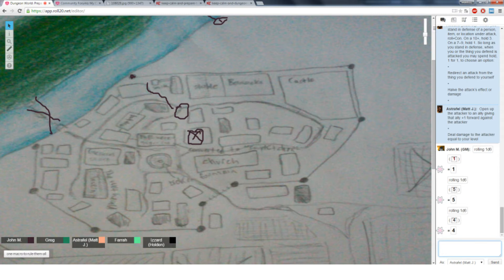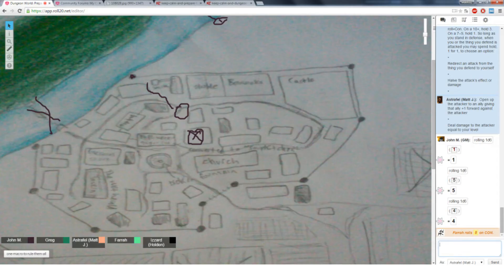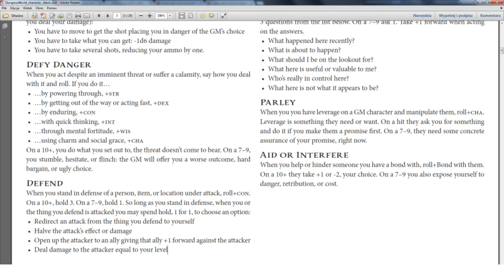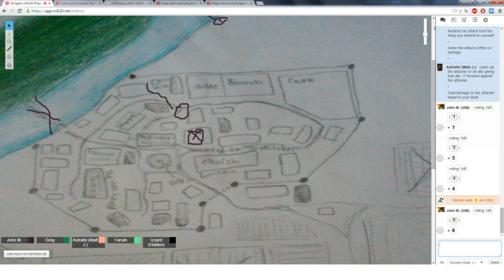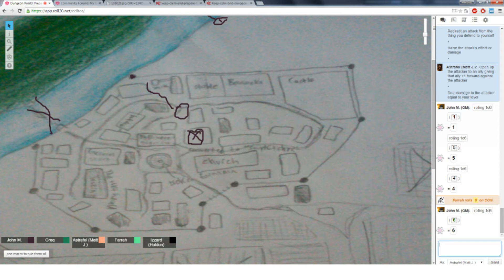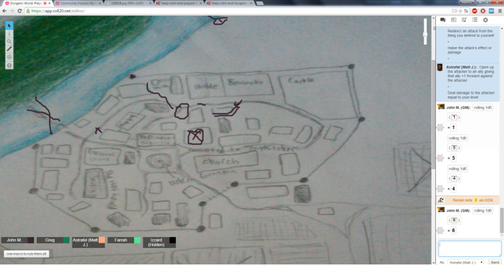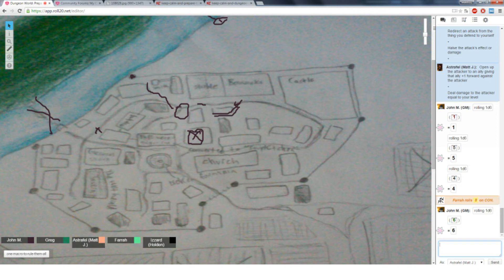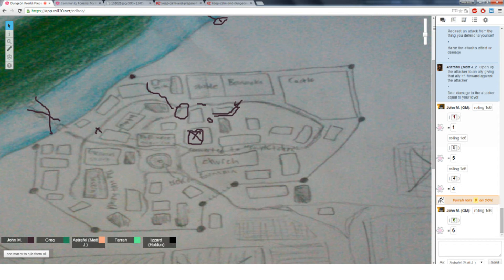★PbtA - Dungeon World - Prepare to Die - Part 4★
With our arrival at a quarantined city, the adventure kicks off in full force as we move out to gather knowledge, search for clues, ask people, survive the night and find the origin of this madness. Will we prevail? Will we uncover the truth? Watch and find out.

Dungeon World is a fantasy roleplaying game designed by Sage LaTorra and Adam Koebel and published by Sage Kobold Productions, RNDM Games. You can find more information on this system here: